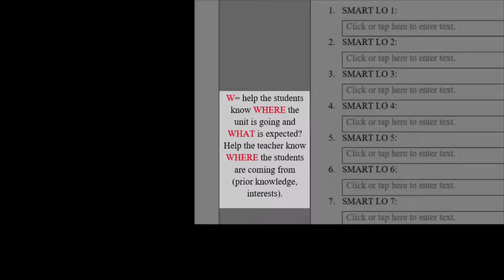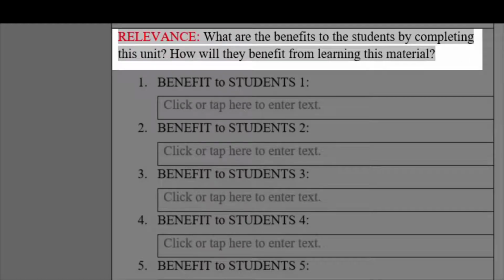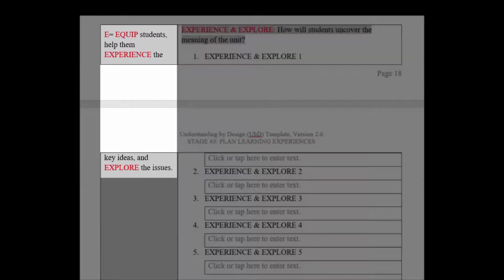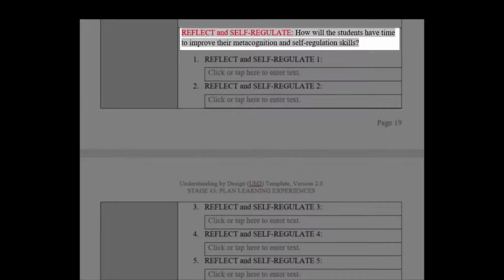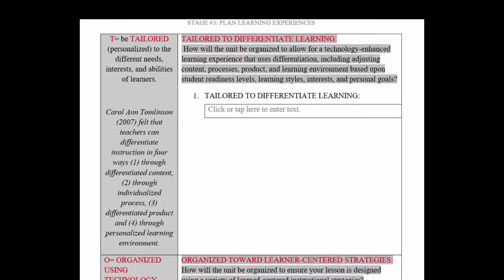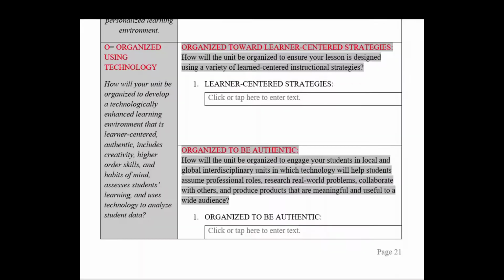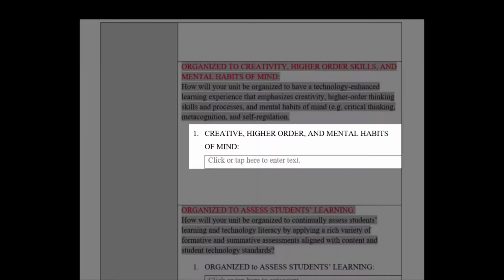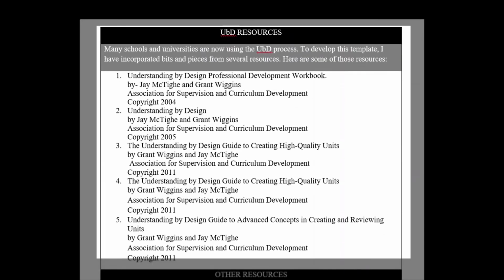UbD Overview Workshop Stage 3